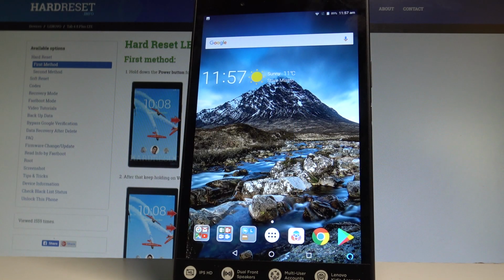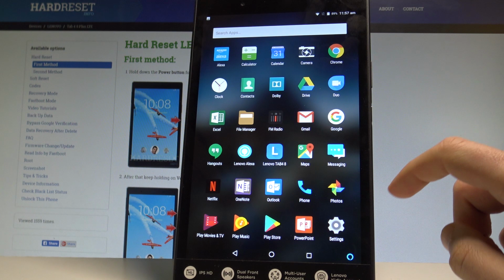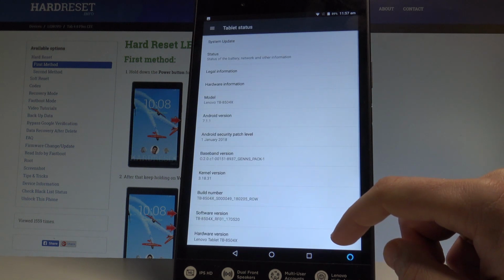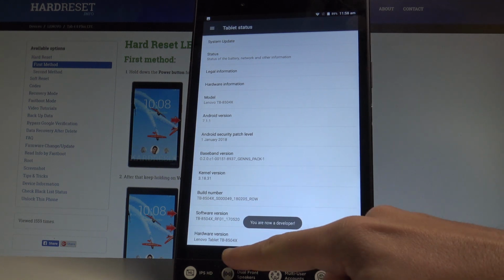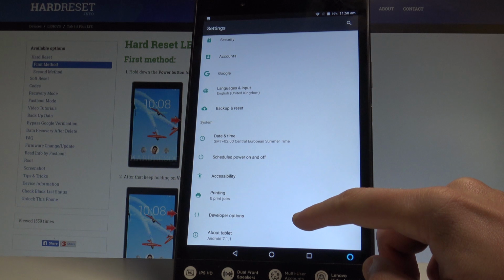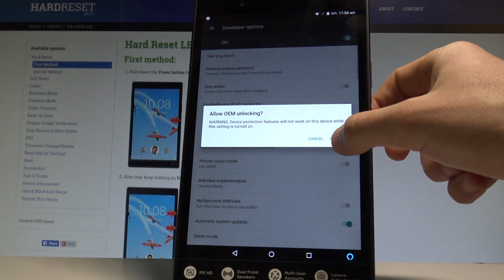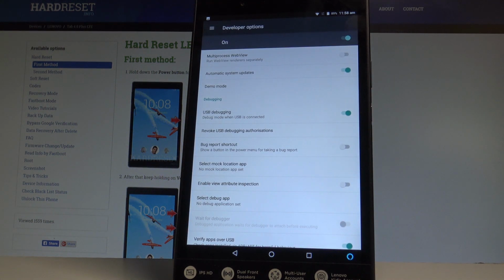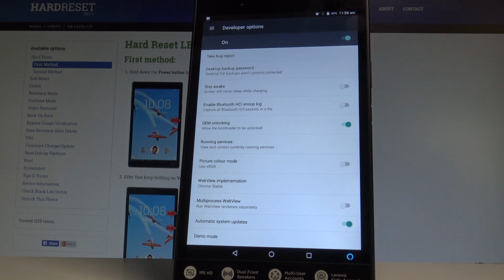How to Allow Developer Options on LENOVO Tab 4 LTE - Enable OEM Unlock |HardReset.Info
How to enter developer options in LENOVO Tab 4 LTE? How to get access to the developer options in LENOVO Tab 4 LTE? How to activate developer options in LENOVO Tab 4 LTE? How to enable USB Debugging in LENOVO Tab 4 LTE? How to allow OEM to be unlocked? How to enable OEM unlocking in LENOVO Tab 4 LTE?

Every Android device has built in developer options. You may get access to these hidden features by tapping the Build Number 7 times. Then you can allow USB Debugging or enable OEM Unlock. Enjoy using secret developer features.